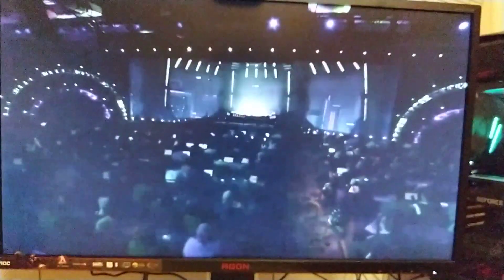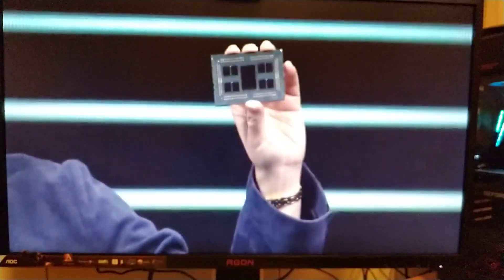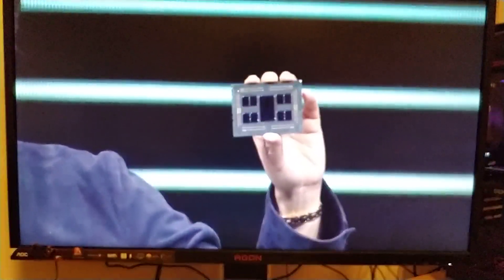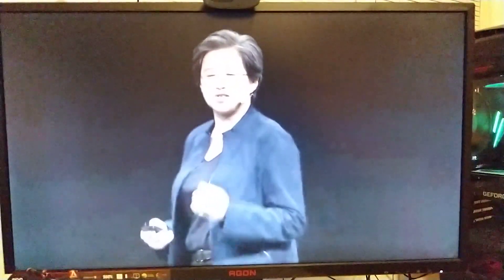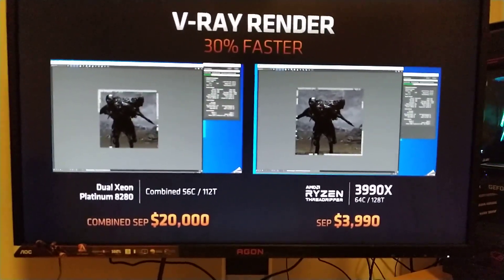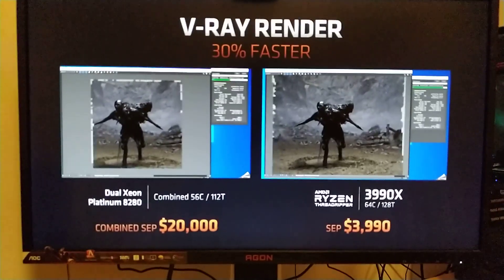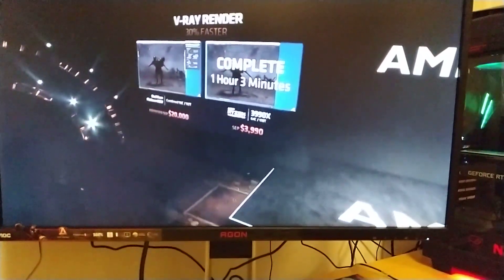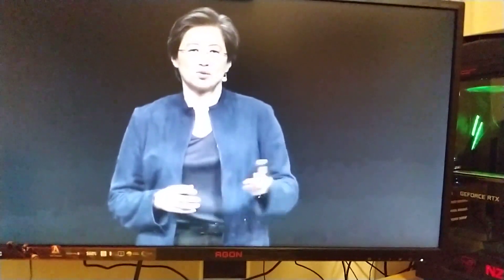Threadripper 3990X - 64 core monster! (AMD CES)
AMD na CES představilo nejsilnější CPU na světě, AMD Threadripper 3990X, to je monstrums 64 jádry a 128 vlákny do TRX4 socketu. V demo ukázce je reálný render v-ray proti nejsilnějšímu duálnímu Xeonu.